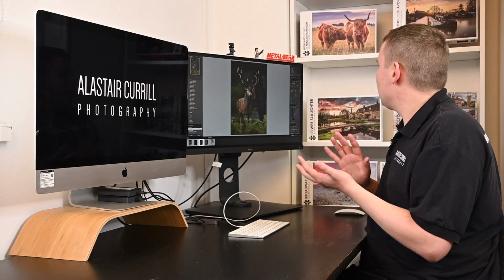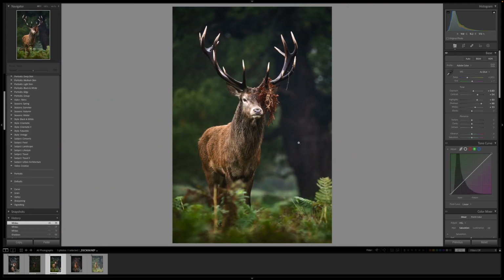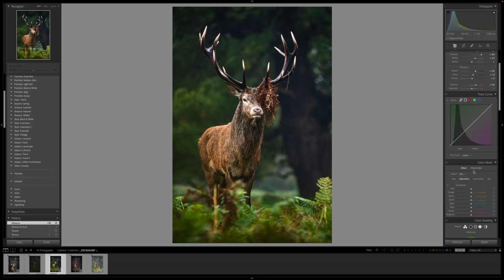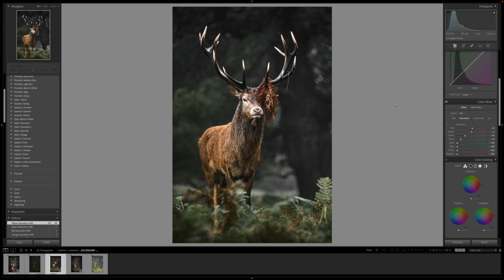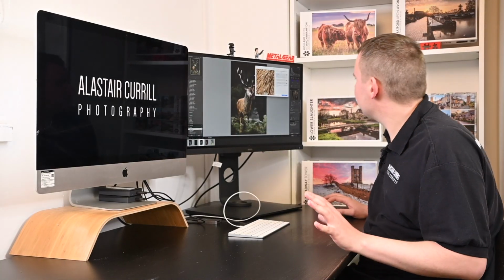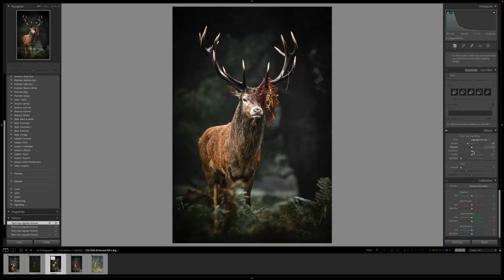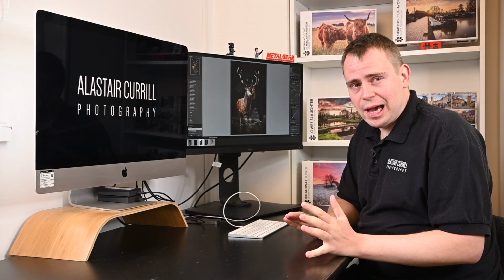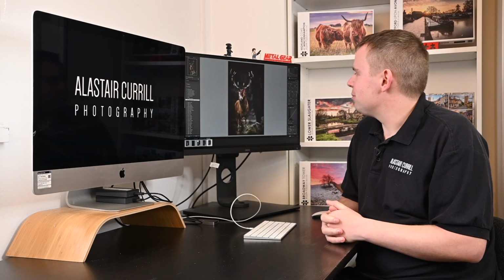How To: Create a Moody Preset (Beginner)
In this video we will look at how to create a moody preset using this image of a stag. Using a variety of different slides and tools in Lightroom.

Follow along and you can also create your OWN preset from it

We’re excited to share our Amazon Wishlist filled with products and equipment we’d love to use for creating new videos and demos for the channel. 🎥✨

As a token of our gratitude, we’ll credit you in the video where the item is featured—your support directly helps us grow and create more content for you to enjoy.

Every contribution, big or small, goes toward improving the quality and variety of our videos. Your help enables us to continue sharing valuable content with you all. Thank you so much for supporting us on this journey!